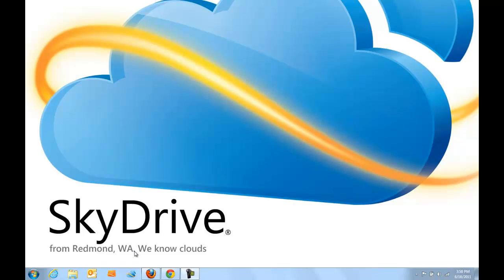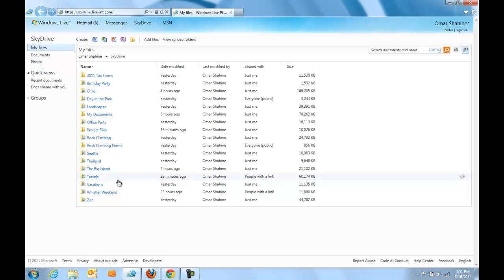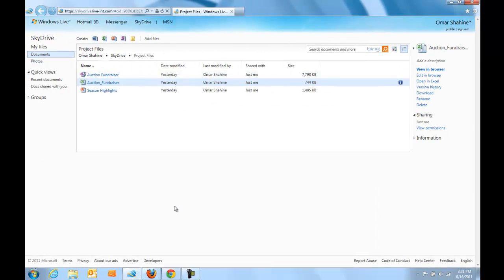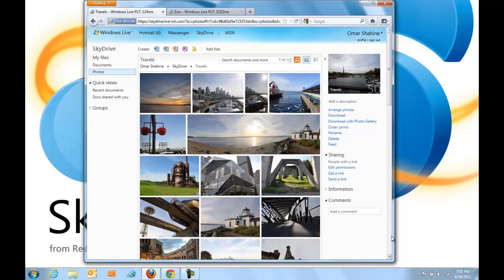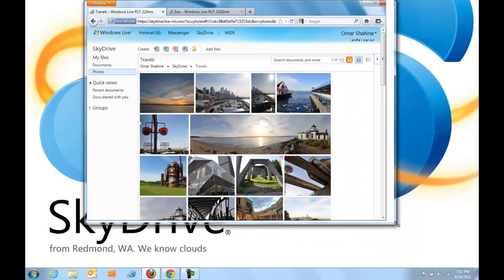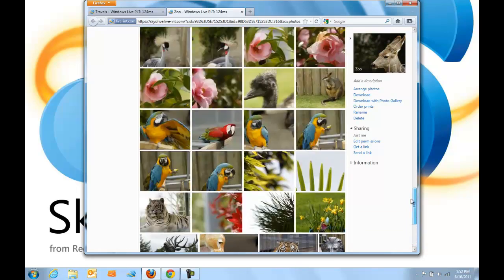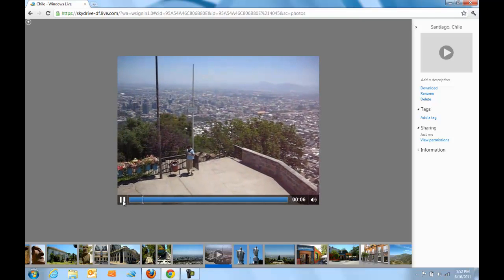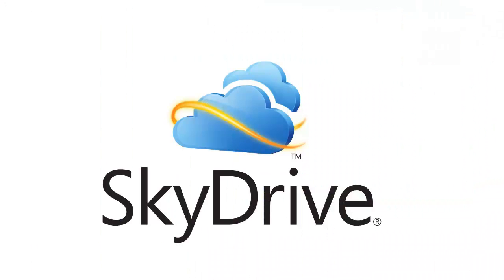SkyDrive for the modern web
Starting today, we are launching a new version of SkyDrive. We took advantage of modern browsers and HTML5 to make SkyDrive faster, easier to navigate, and more beautiful for viewing photos. We're committed to making SkyDrive the best place to access to your content from anywhere, collaborate on Office docs, and share photos.

Take a look at this video to see features of the new SkyDrive, built from the ground up for the modern web.